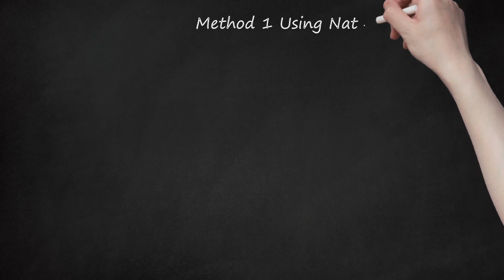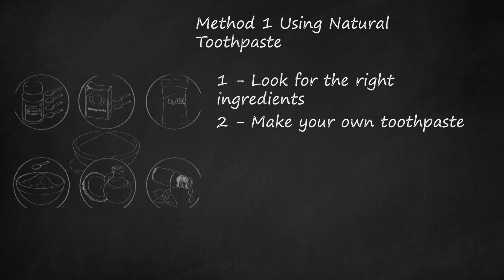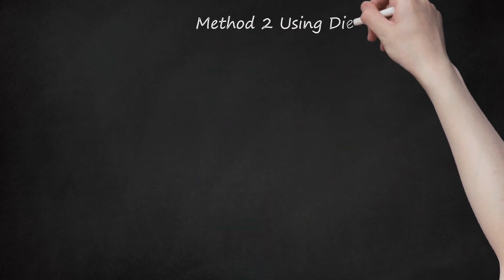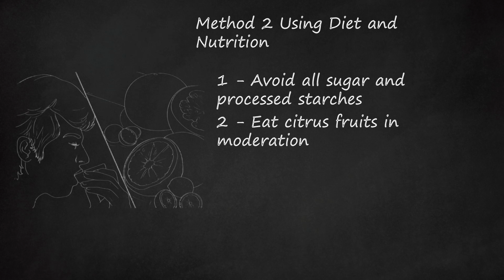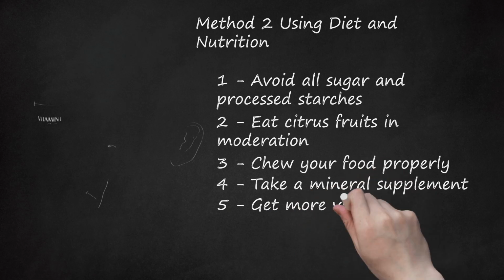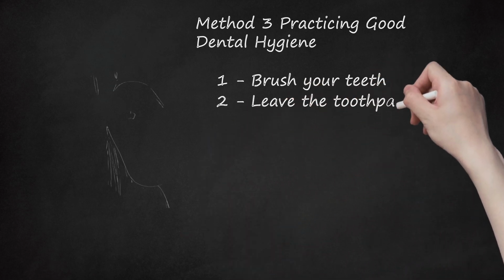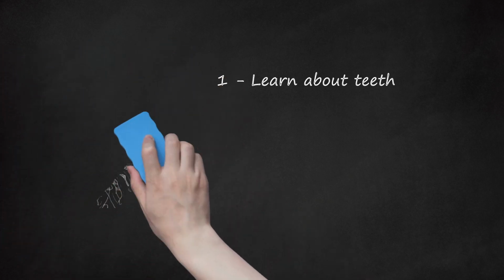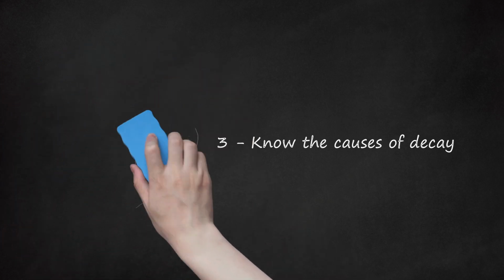Natural Approaches to Reverse Tooth Decay: DIY Toothpaste, Nutrition Tips, and Good Dental Hygiene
The video provides DIY methods for reversing tooth decay at home through natural approaches, including making your own toothpaste and incorporating nutrition tips and good dental hygiene practices.    Method 1 focuses on using natural toothpaste, either by choosing commercially available natural brands like Redmond Earthpaste or making your own. The homemade toothpaste includes calcium powder, baking soda, stevia or xylitol powder, sea salt, coconut oil, and peppermint oil. The video suggests adding hydrogen peroxide for whitening effects and emphasizes the benefits of oil pulling with coconut or sesame oil.    Method 2 emphasizes dietary changes for tooth health, such as avoiding sugar and processed starches, moderating citrus fruit intake, chewing food thoroughly, taking mineral supplements, and increasing vitamin D intake.    Method 3 highlights good dental hygiene practices, including brushing teeth twice a day, leaving toothpaste remnants in the mouth after brushing, and daily flossing.    Method 4 provides insights into understanding tooth decay, explaining the structure of teeth, how bacteria contribute to decay, and the formation of dental plaques.    Throughout the video, keywords like "reverse tooth decay, DIY toothpaste, nutrition tips, dental hygiene, how to heal cavities naturally, reverse tooth decay at home, cure tooth decay, natural remedies for tooth decay, reversing tooth decay, home remedies for tooth decay, heal tooth decay naturally, how to reduce tooth decay, tooth pain home remedy" are incorporated to address various aspects of the topic.